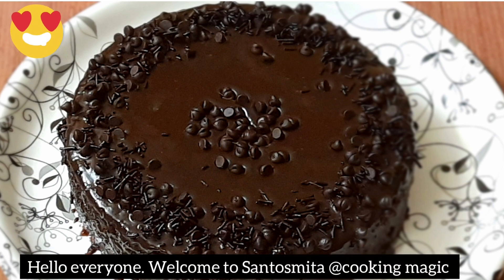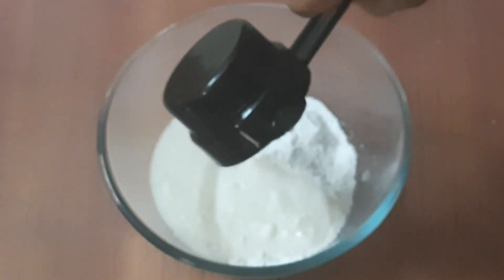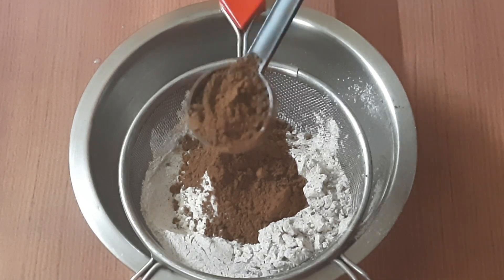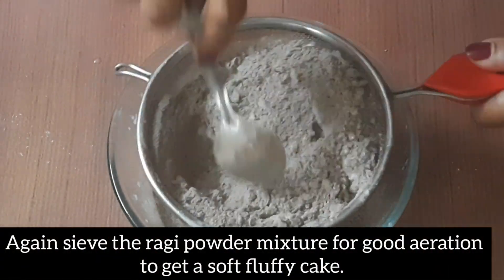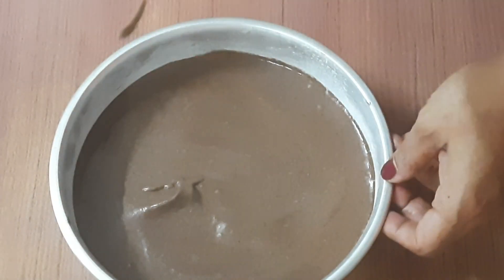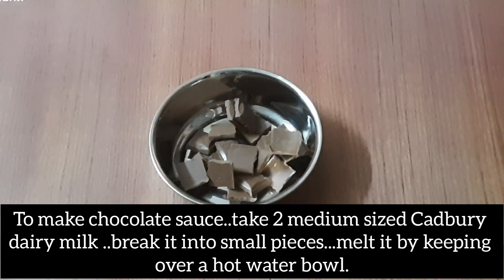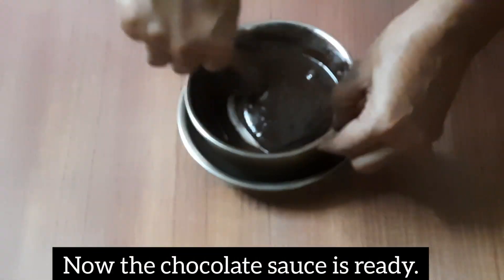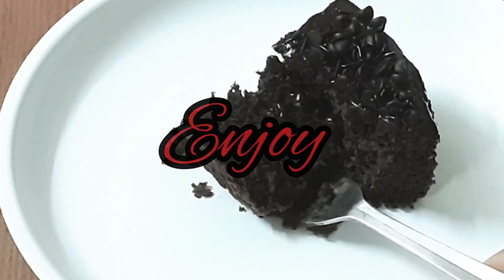Ragi Chocolate cake /without maida/ ମାଣ୍ଡିଆ ର କେକ /healthy/super soft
ragicake#nomaida#chocolatecake#soft

ingredients:
1)ragi flour  - 200g(take out 4tbsp/40g from it)
2)wheat flour-4tbsp/40g
3)powdersugar-100g
4)milk powder-2 tbsp
5)cocoa powder-4tbsp
6)baking soda-1/2tsp
7)baking powder-1tsp
8)a pinch of salt
9)fresh curd-100ml
10)fresh cream/any refined oil/melted butter-40-50 ml
11)milk-as per the requirement to make the batter runny

for chocolate sauce:
1) 2medium sized Cadbury dairy milk chocolate
2)2tsp cocoa powder
3)2-3tsp milk

for decoration:Some amount of choco chips are required

preparation time:15 mins.
baking time: 3o-35 minutes
cake tin round/Square-6 or 7 inches